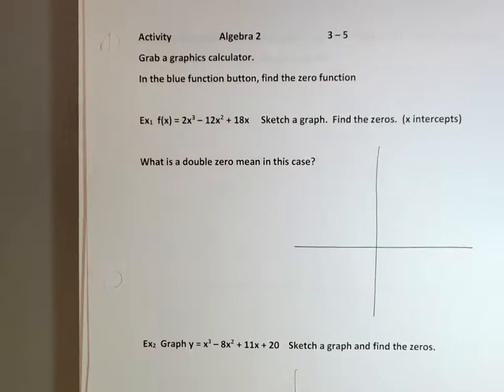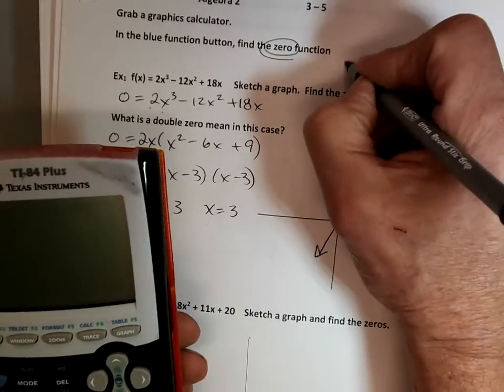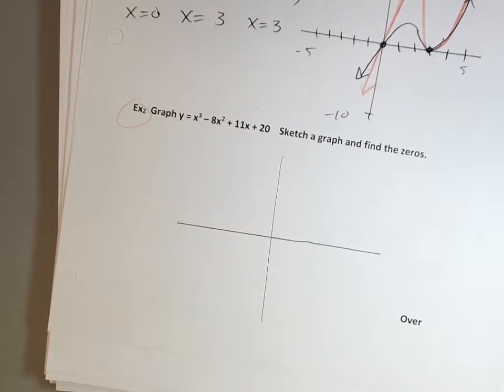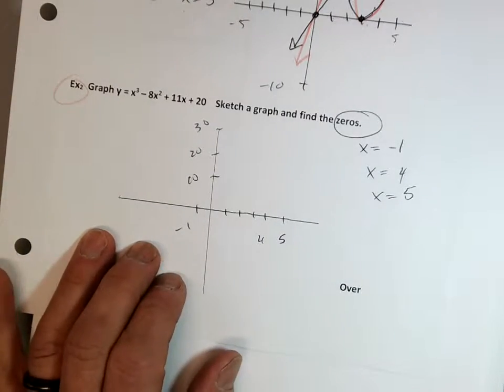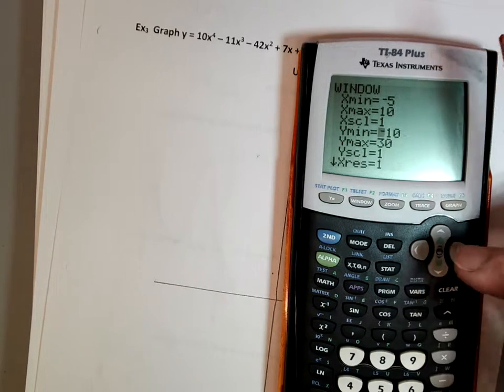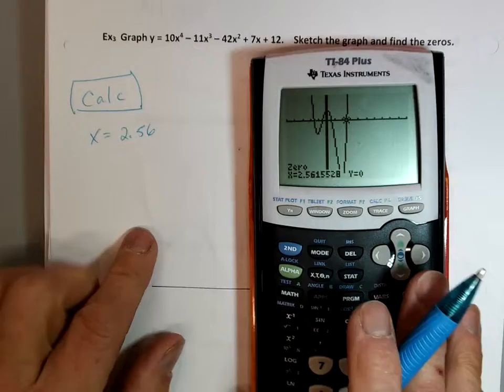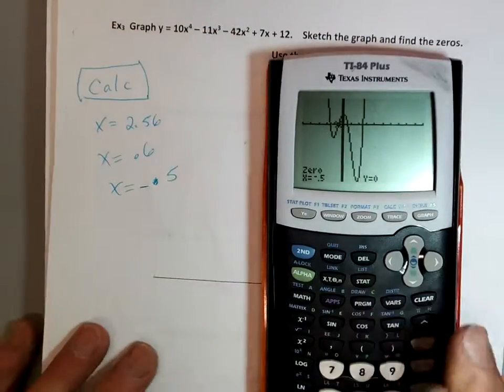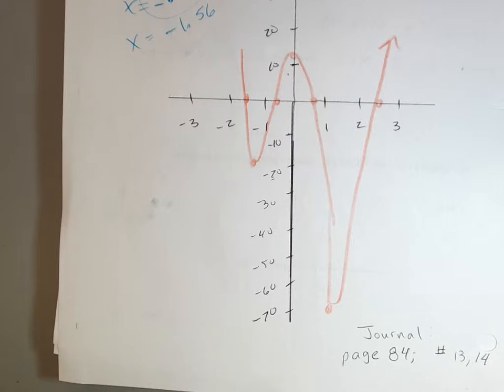3 5b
Description